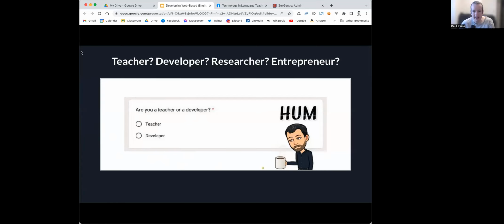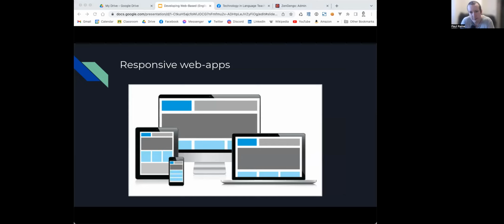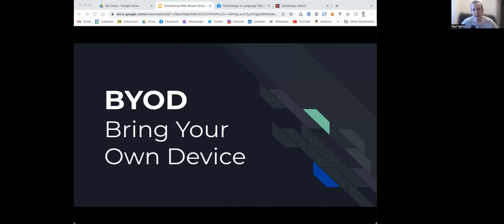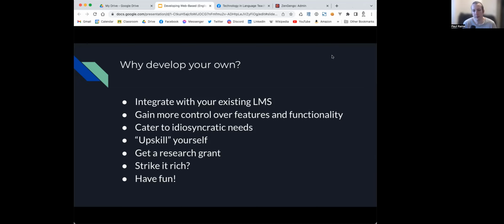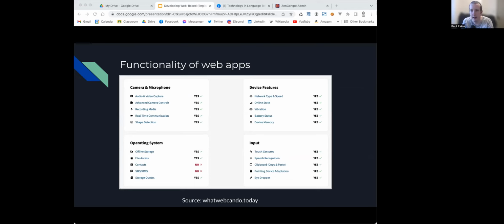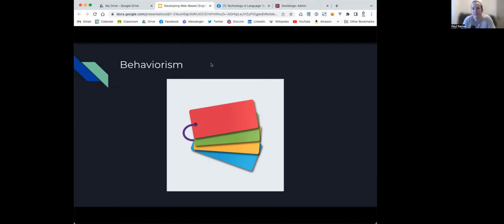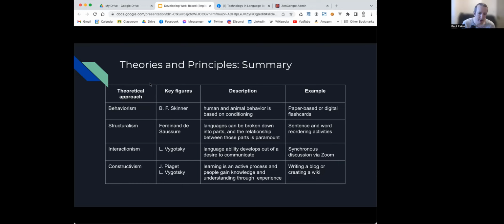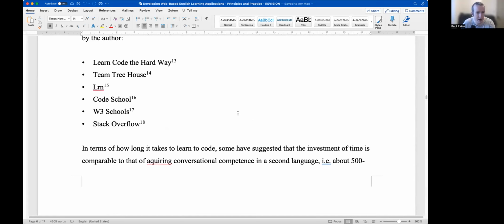Developing Web-Based (English) Learning Applications: Principles and Practice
In this presentation, the developer of the ZenGengo and ABAX LMS platforms for language teachers and learners will discuss some of the principles and practices involved in developing interactive web-based learning materials. As well as a consideration of the most appropriate pedagogical theories, the practical and technological aspects of development will also be discussed. This webinar will be of interest to teachers who design and develop their own web-based materials for their learners.